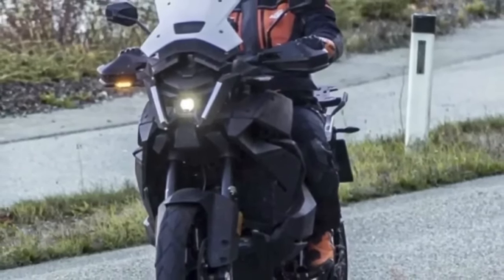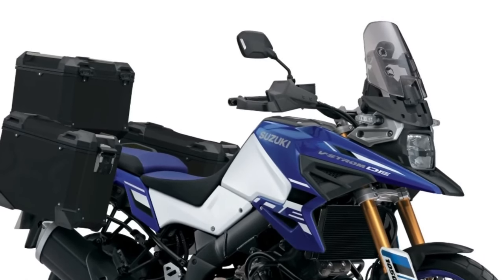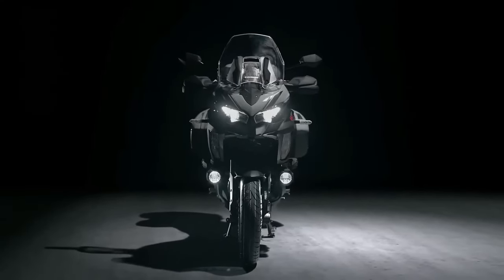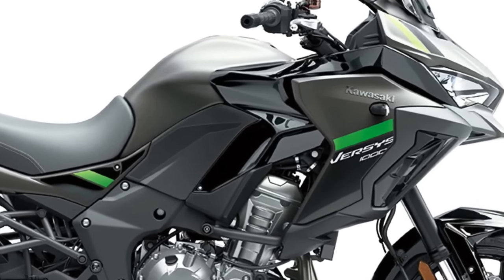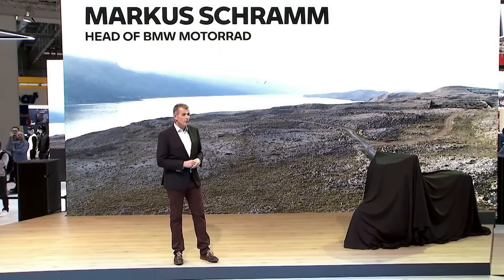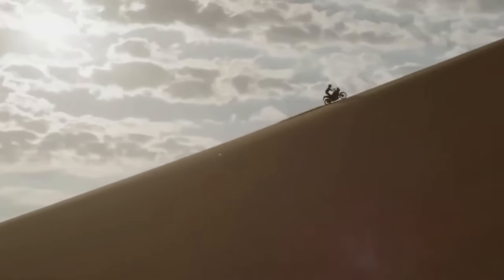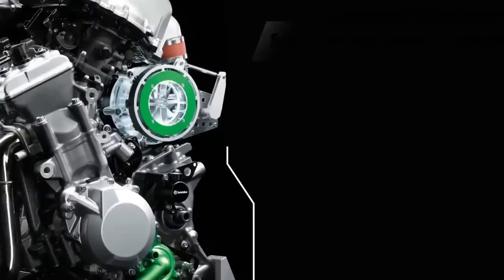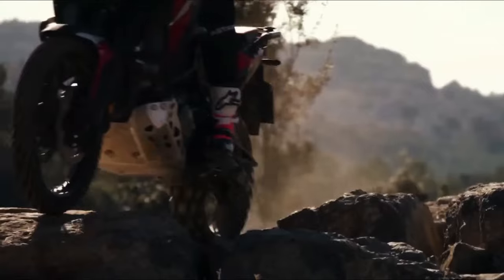TOP 6 AMAZING Most Powerfull NEW 2024 SUPER ADVENTURE MOTORCYCLES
2024 ktm 1390 Super Adventure
2024 suzuki V-Strom 1050
2024 Suzuki GSX-S 1000T
2024 kawasaki Versys 1000
2024 bmw R 1300 GS Adventure
2024 honda Africa twin Supercharger